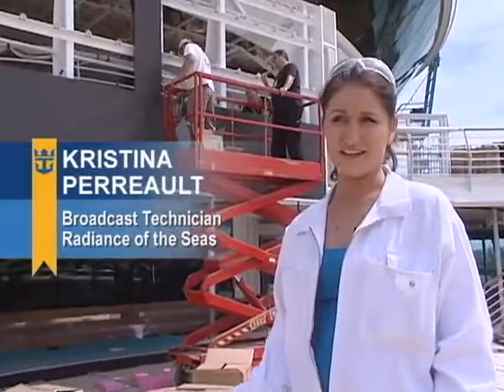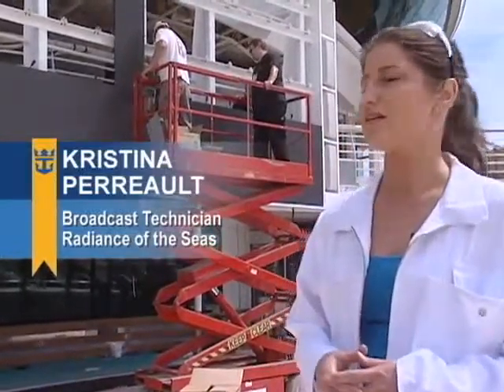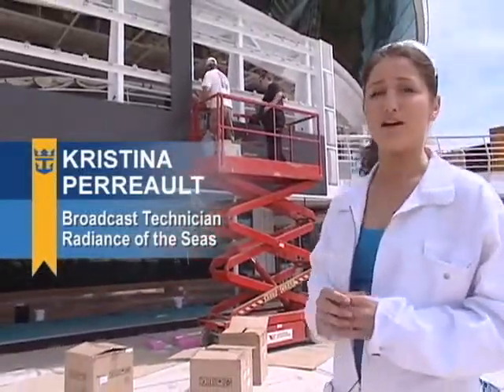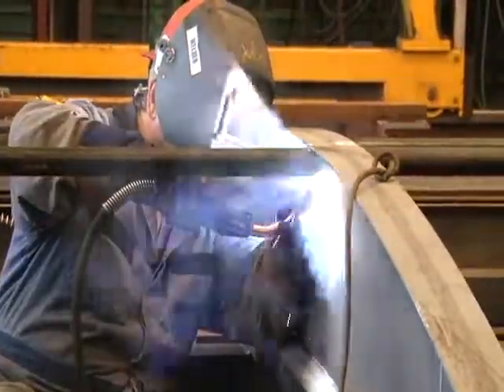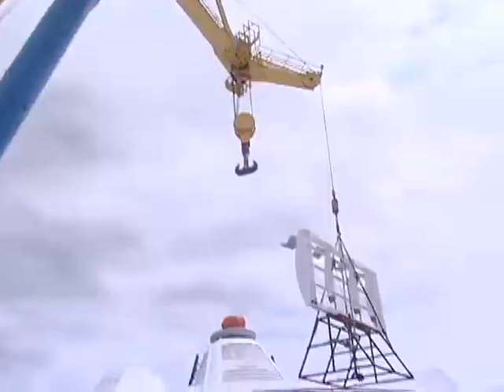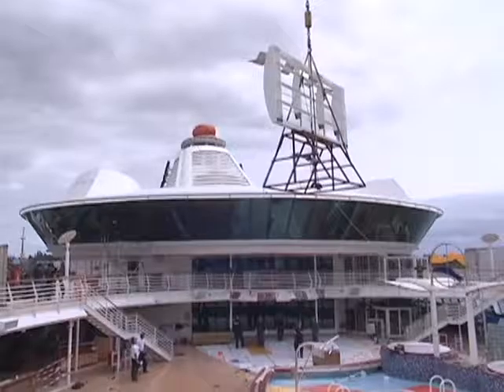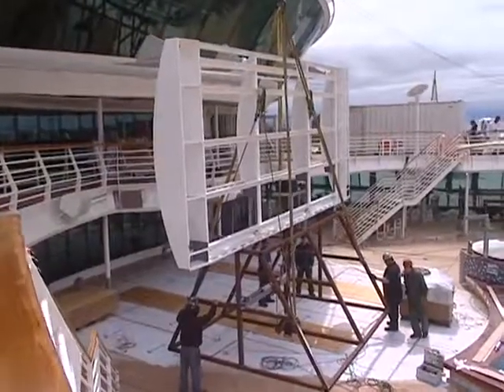How to build a Royal Caribbean ship Radiance of the Seas - Outdoor Movie Screen